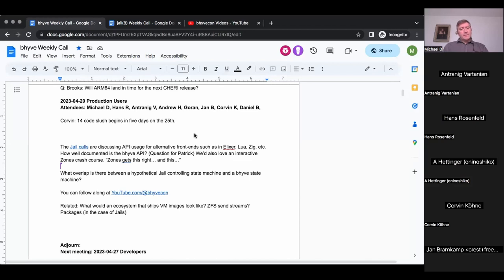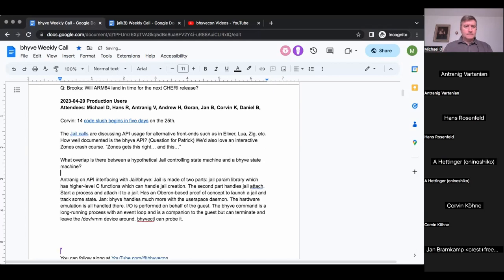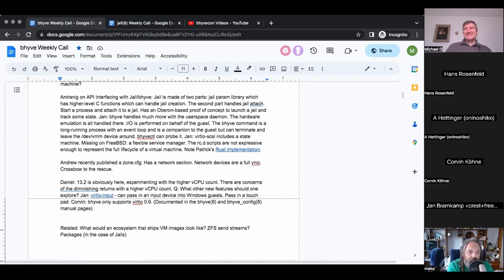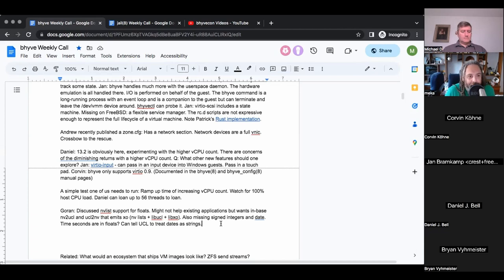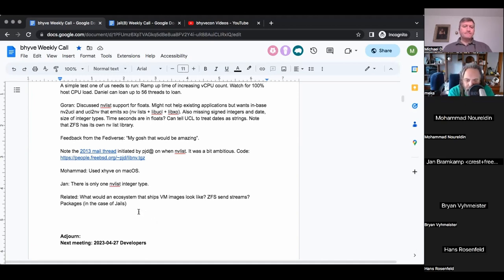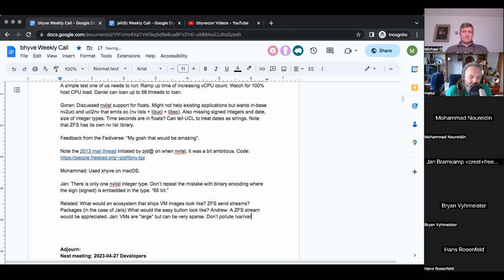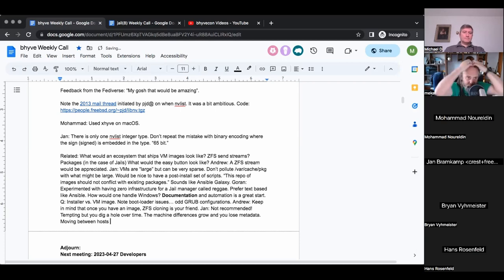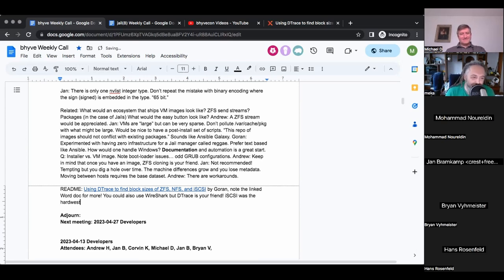2023-04-20 bhyve Production User Call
The recording of the April 20th, 2023 bhyve Production User Call